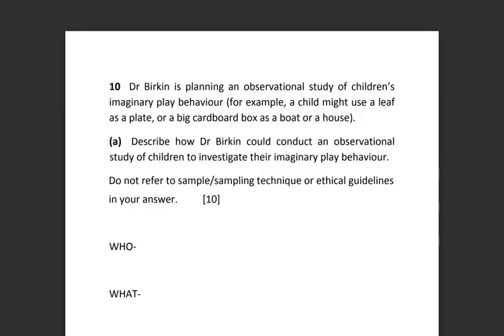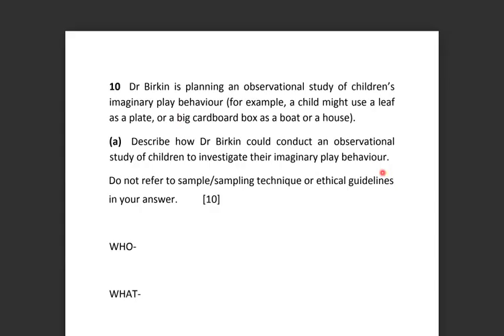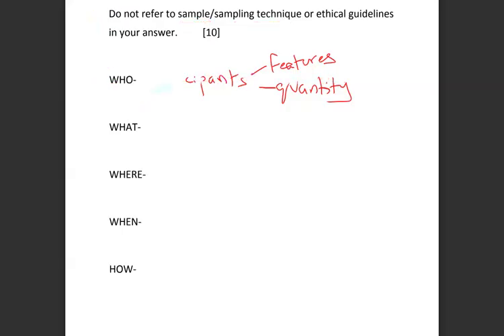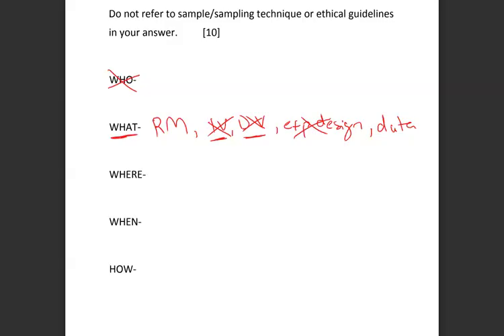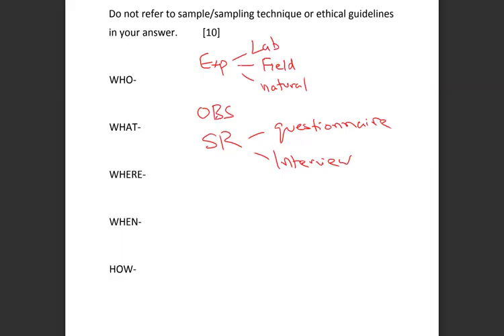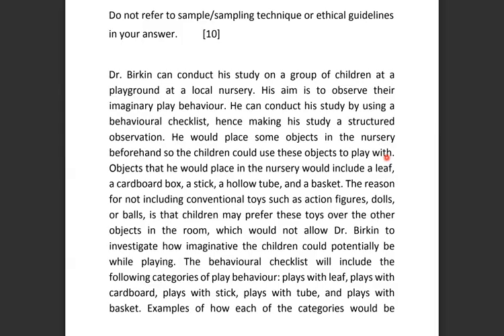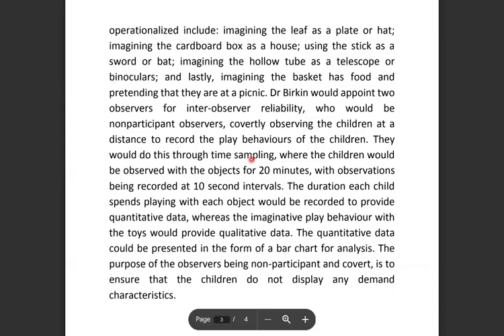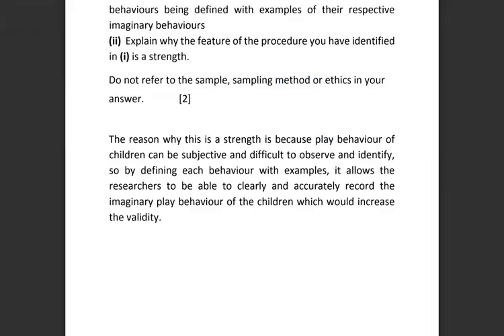AS Psychology P2 Design a Study format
Format of how to design a study for AS Psychology 9990 Paper 2
Research methods, 9990 P2